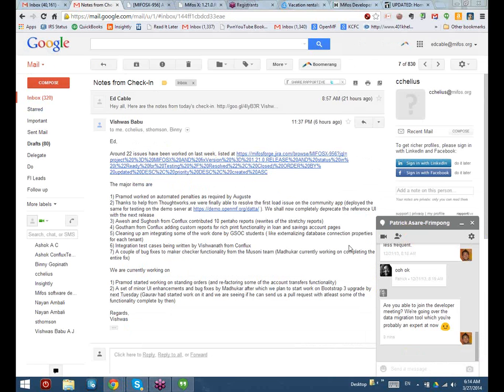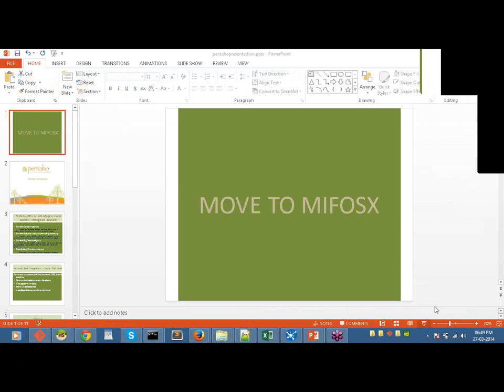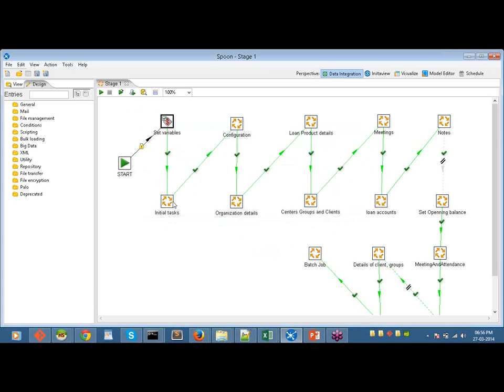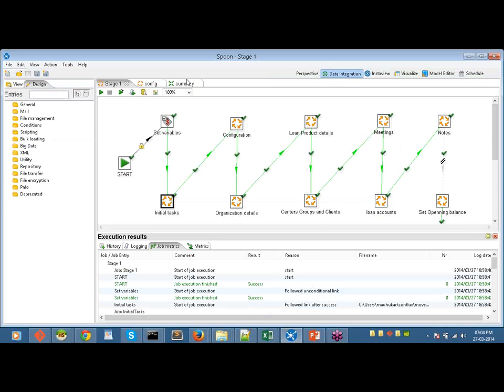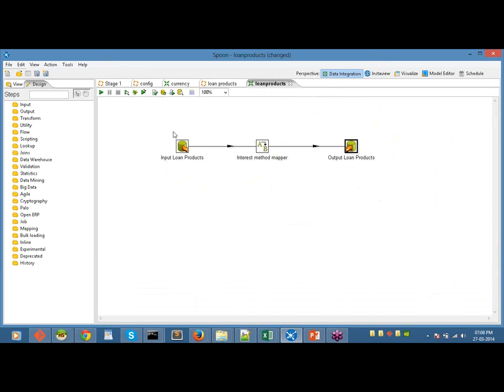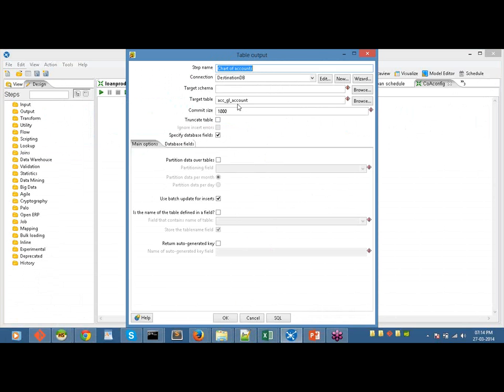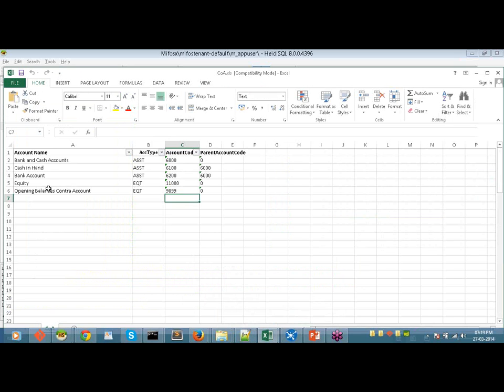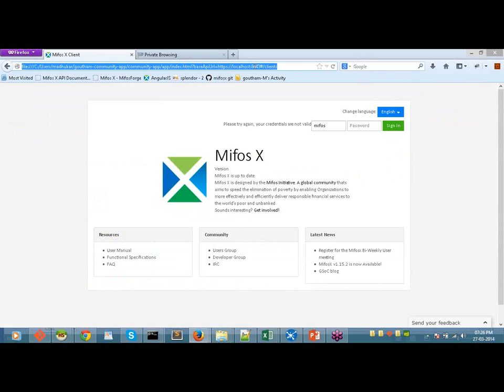Mifos X Training - Data Import Tool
Screencast tutorial on using the Move to Mifos X data migration tool to migrate from Mifos 2.x to Mifos X.

Move to Mifos X is built on Pentaho Data Integration also known as Kettle. This tool is used to migrate data from your existing Mifos 2.x installation into the new Mifos X platform.

The tool was built by Nayan Ambali from Conflux Technologies and the tutorial was led by Goutham from Conflux during the March 27 Developer Meeting.

About Mifos X